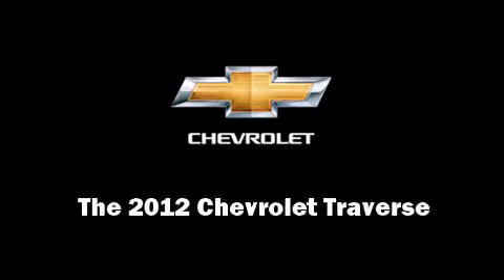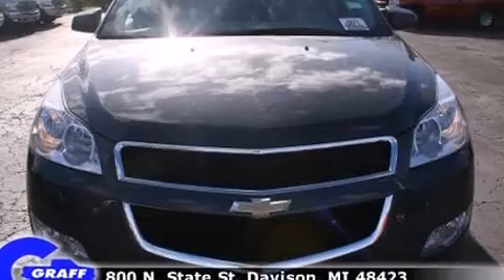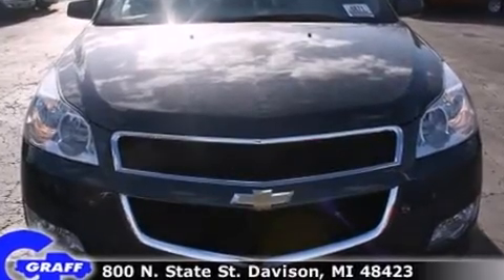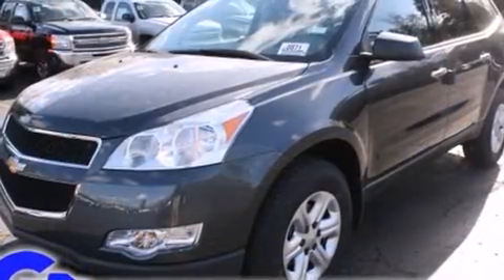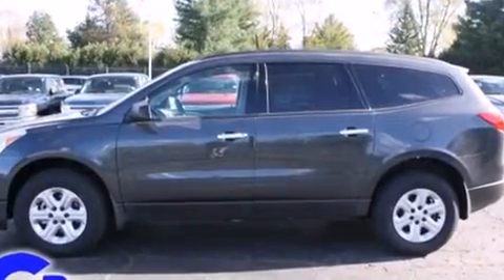New 2012 Chevrolet Traverse - StockID: 6-84431 - Hank Graff Davison, Flint Chevy Dealer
Year: 2012
Make: Chevrolet
Model: Traverse
Bodystyle: SUV
Engine: V-6 cyl
Trans.: 6-Speed Automatic
Miles: 0
Exterior: Cyber Gray
Interior: Dark Gray

Hank Graff Chevrolet Davison
Address:
800 N. State St.